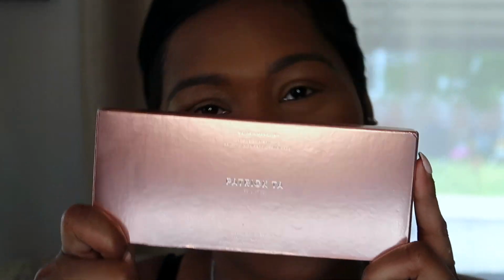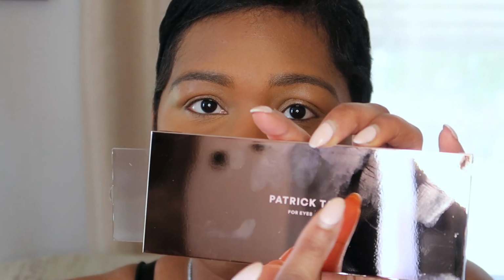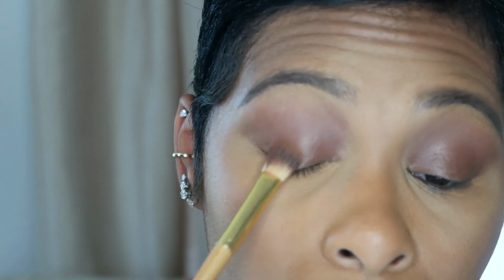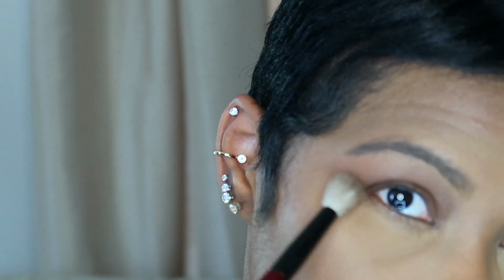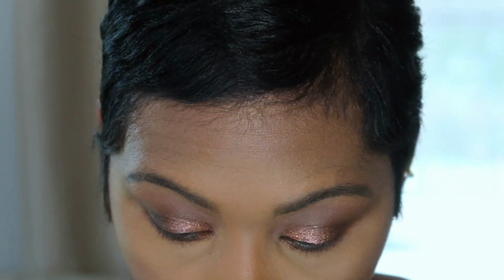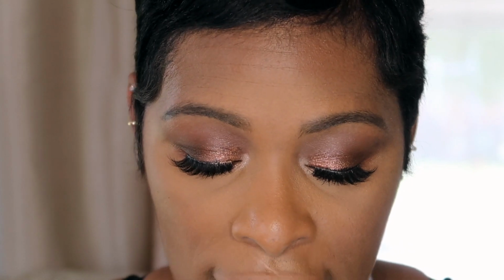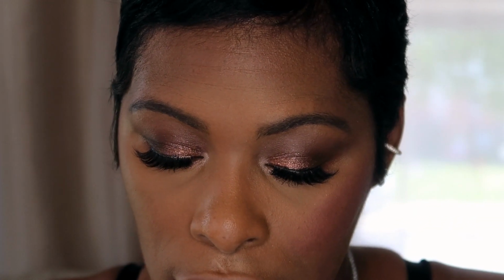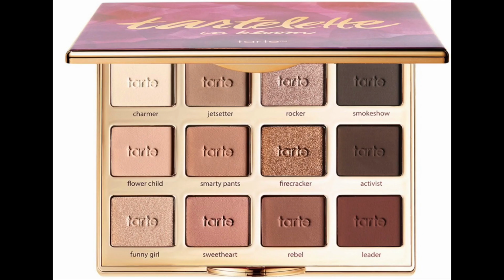PATRICK TA MAJOR DIMENSION EYESHADOW PALETTE + MAKE UP BY MARIO BLUSH STICK REVIEW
Hey babes! Welcome back. I bit the bullet and purchased this high behind palette from Patrick chile, let's see if its worth it. I also picked up a Makeup by Mario soft pop blush stick to try out, I was going to pick up the highlighter but it seemed so glittery to me, but seeing other people use it, I may have to go back and grab it. I also reveal the winners of the PAT McGRATH blush and Maybelline Nudes of NY palette giveaway, so make sure you watch until the end.

Makeup by Mario soft pop blush stick (I have the color Earthy Pink)

Maybelline vivid hot lacquer lipgloss in unreal

Hi! I'm Aja. I hope you enjoy my videos! On my channel you will find Hauls, Reviews, First Impressions, chit chats and gift guide videos all relating to fashion and beauty. Im a fashion girl at heart, with a background in styling, so I wanted to incorporate my love of high fashion into my videos as well as beauty, its a complete lifestyle! Remember to keep God first in all you do and be kind and good to each other, you never know what someone is going through. Thank you guys so much for your support and I love you all!